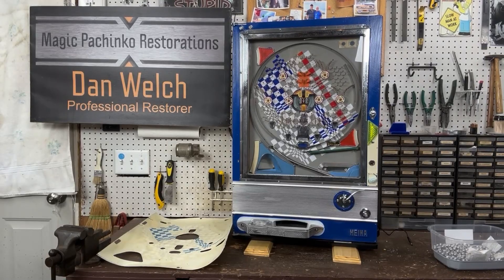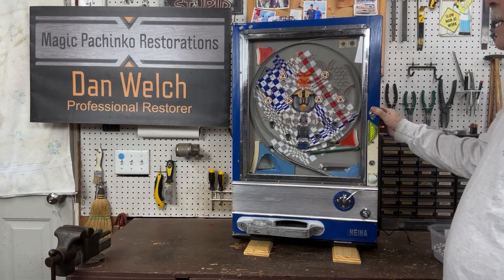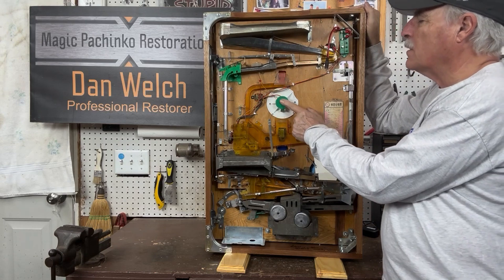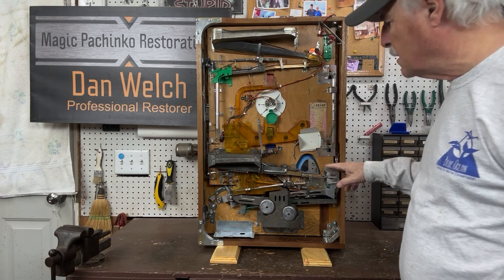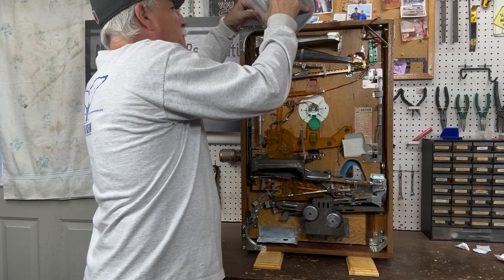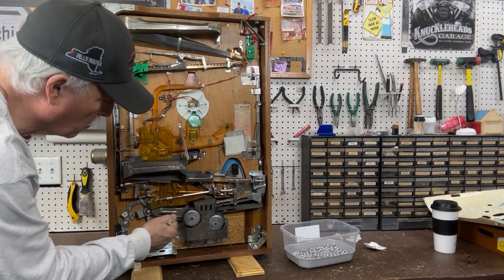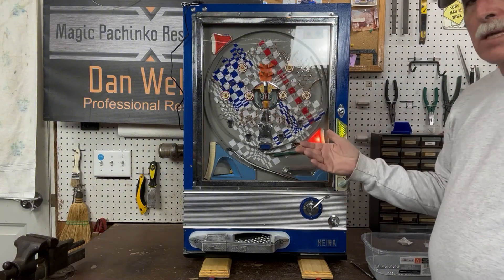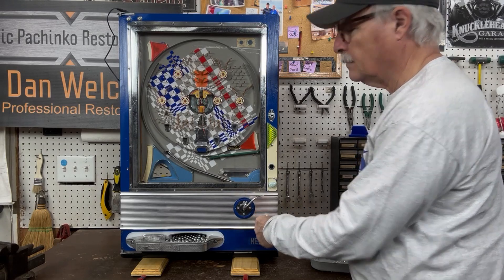Heiwa Single Shot vintage pachinko machine fully restored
This video shows the restoration of the machine and the setup of the machine